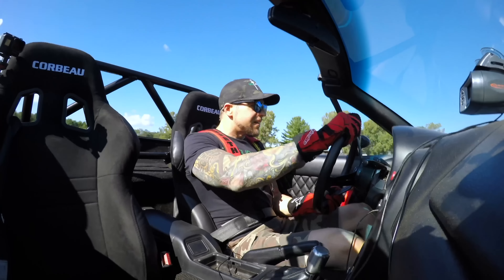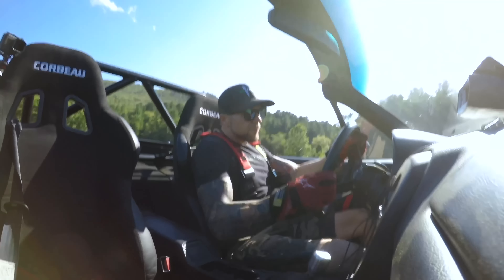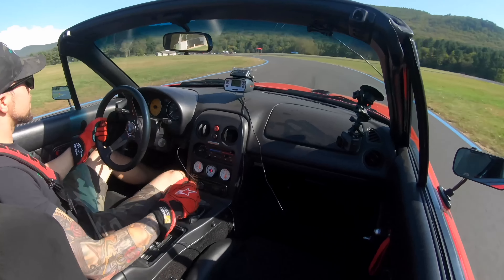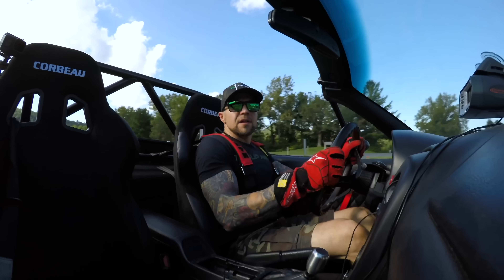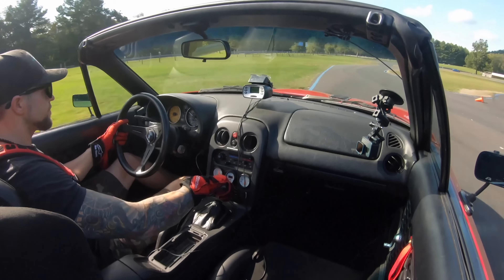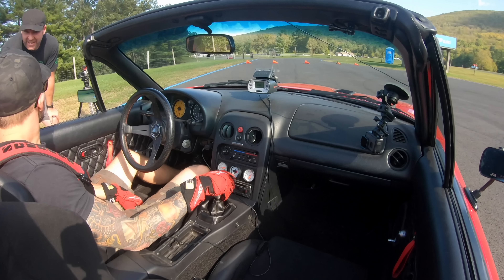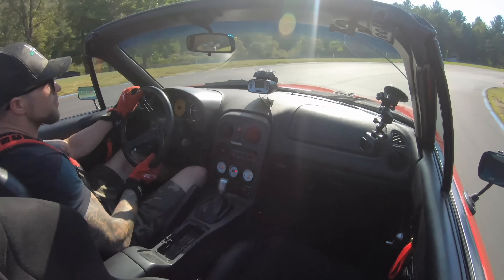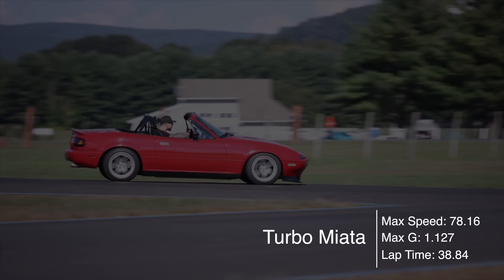Turbo Miata Tested - The Slip Angle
In today's video, Quinn tests Matt's turbo Miata on the new track layout. Since the last time this car was tested, the upgrades include a TDO Performance Turbo Manifold and 3" Downpipe, Fab9 Stage 1 Intercooler and the following alignment specs
-3.2 Degrees Front Camber
-1 Degrees Rear Camber
4.5 Degrees Caster
1/16" Toe In Front and Rear

Thank you to Jeff and Ryan for the additional help with filming this episode, Please check out their channels!

Today's video was made possible by Modified Machines! for the 2022 Track Day Schedule and come join us for one of these days at the Limerock Park FCP Euro Proving Grounds.

Purchase Matchew's Beautiful Track Photos of YOUR car!